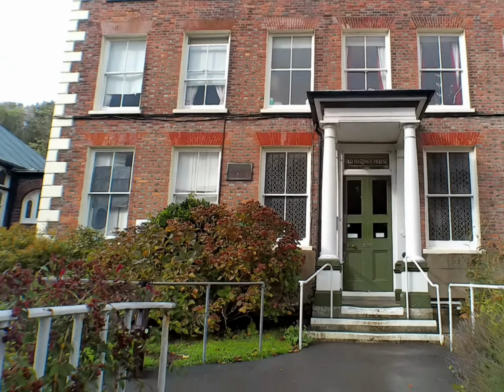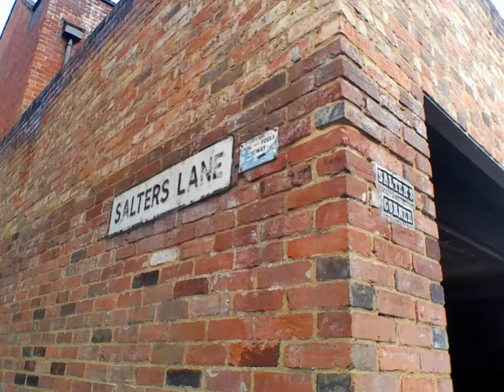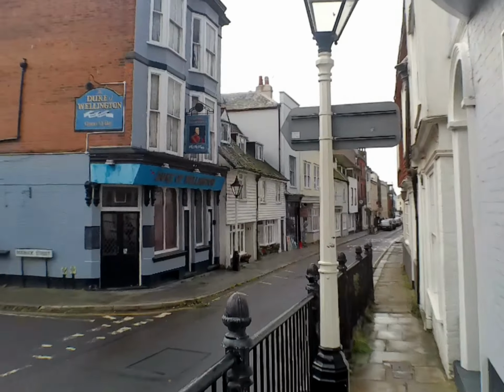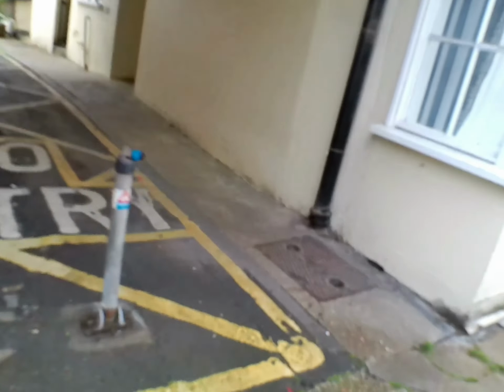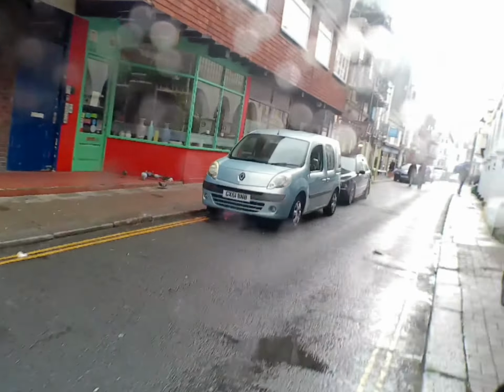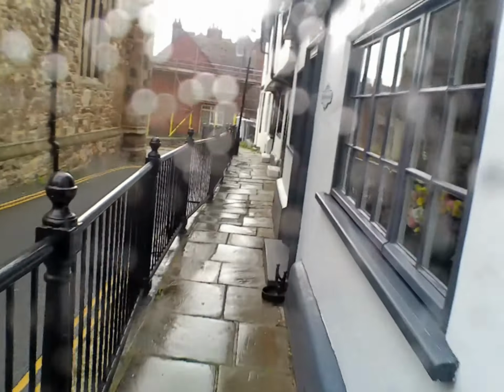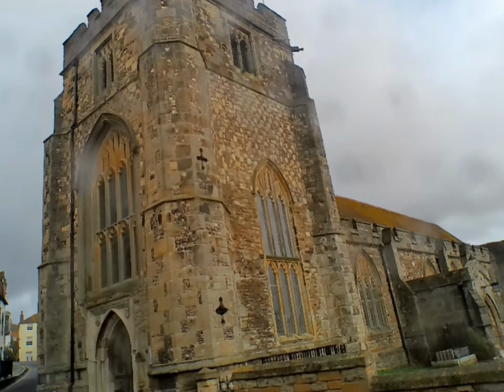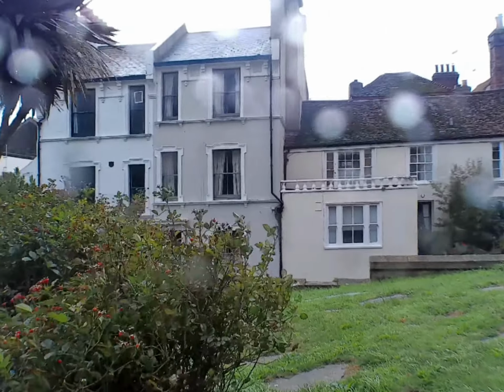John Collier's walk to Church through the High Street Hastings Old Town East Sussex.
@thesussexsmuggler  Takes a stroll from John Collier's home to St Clement's church through the High Street in Hastings old town, East Sussex, UK,.

John Collier was Mayor of Hastings and Surveyor General of Hastings East Sussex and lived from 1685 until 1760. Join me as We take a trip back to the 18th century and the likely route Collier would take through Hastings in the 18th century on his way to church. Please enjoy. Thank you to @reiversgallows4274 for the intro/outro music Privaters defeat. And thank you to @mrlopes1234 for his technical assistance.

Bibliography - Mister Hastings, Kent Barker, 2021.